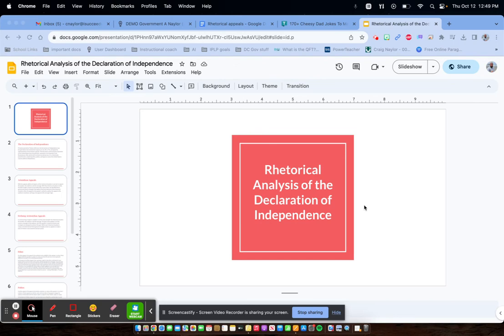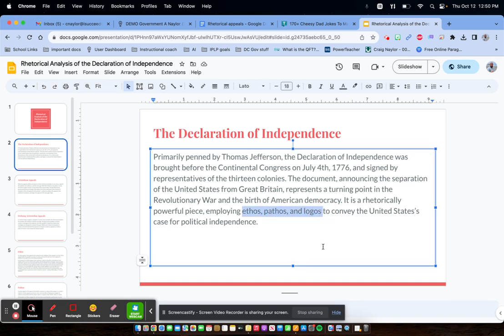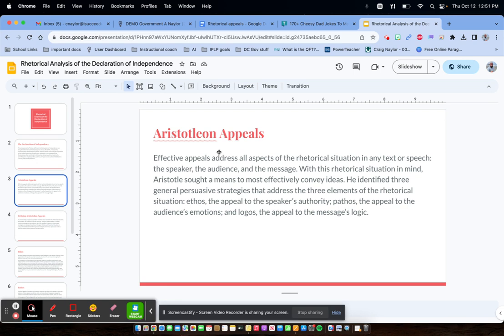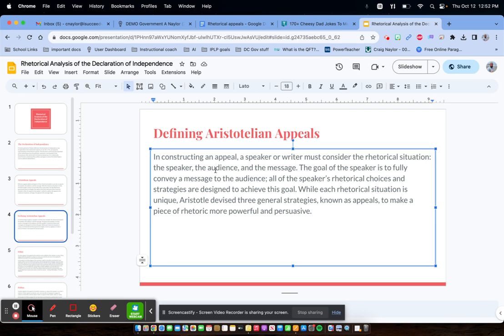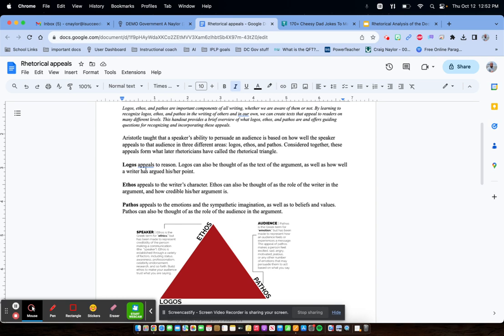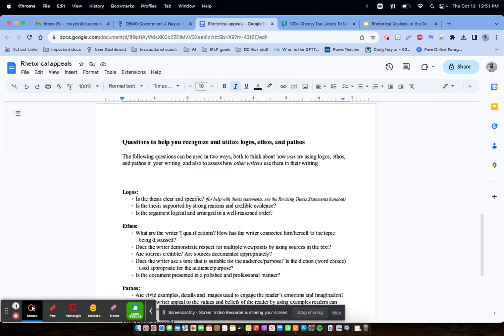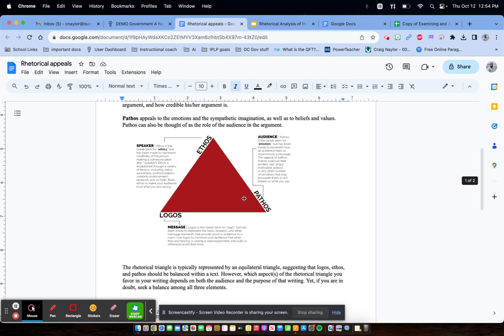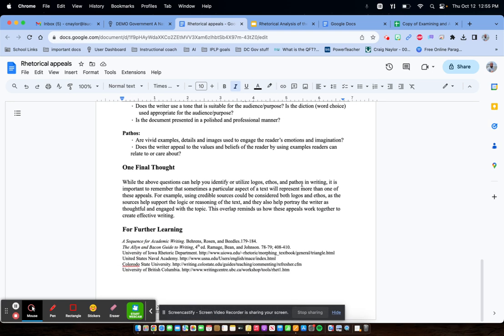Rhetorical Analysis Triangle